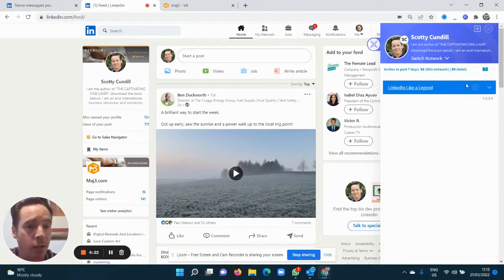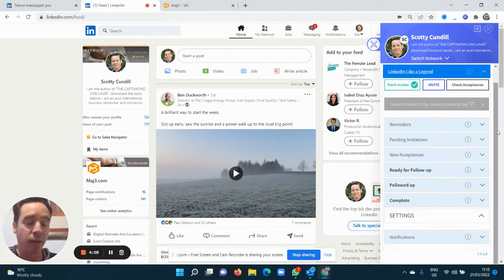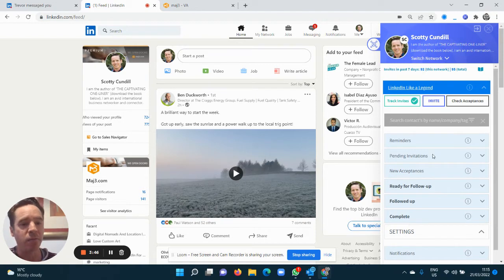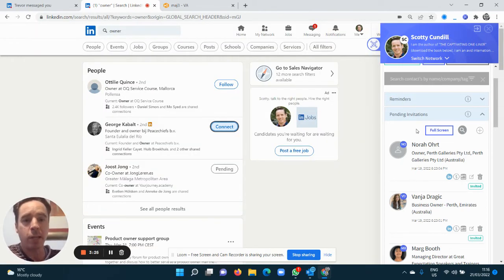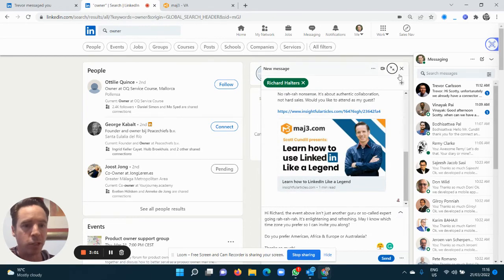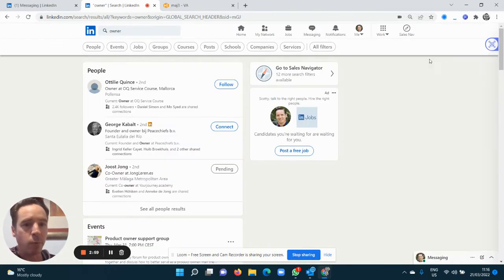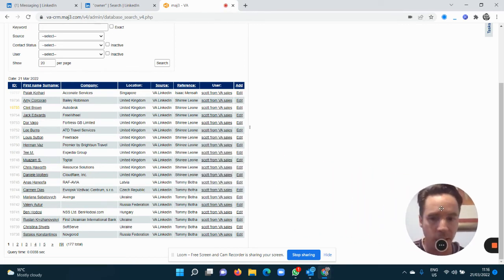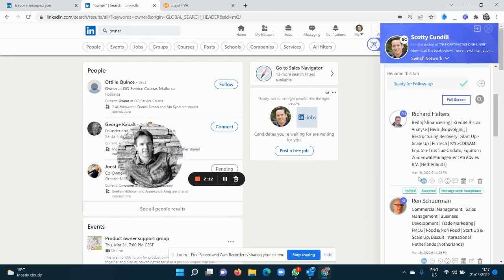CRM Integration - mymosttrusted.net (PRIVATE)